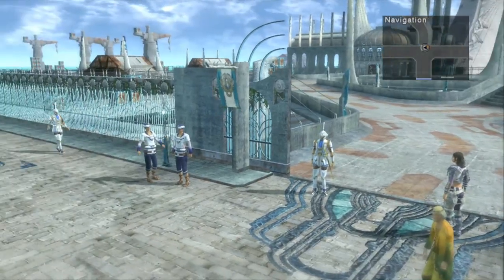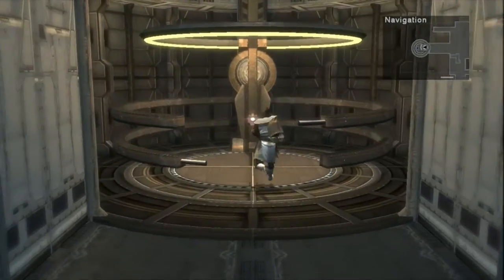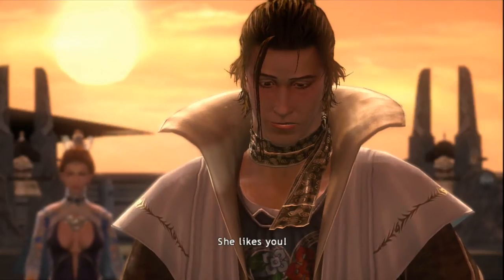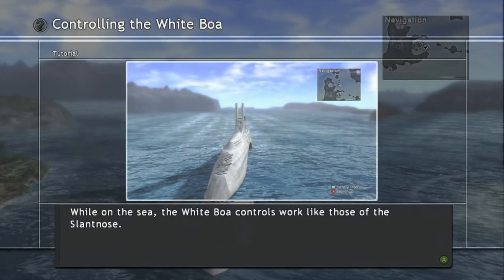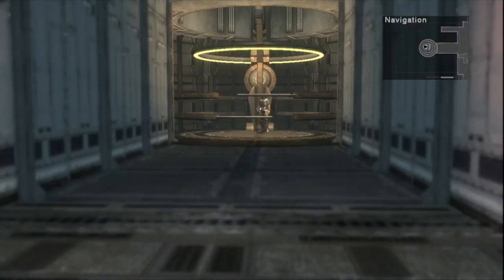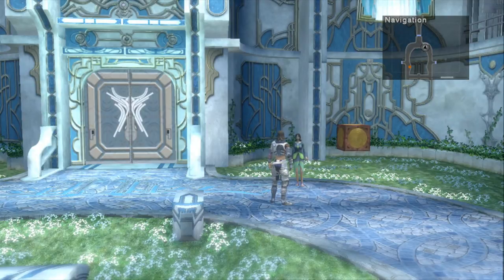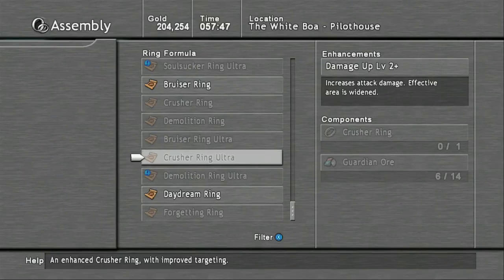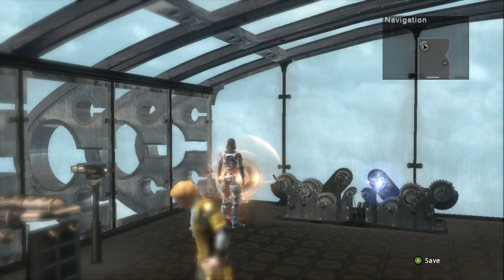Lets Play: Lost Odyssey- Part 77 "The White Boa"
In this episode we obtain the huge ship called the White Boa, also the Nautilus can be stored inside the hanger of the White Boa. The Nautilus also has been upgraded with a new engine, allowing the new Jump command, which lets you jump out of the ocean and fly in the air! With our newly acquired ships we head back inside the White Boa so that we can loot all the good items inside of it! Also we craft a few different level 3 Rings! The Greed Ring, and the Sun Ring, which in my opinion, are the two best Rings in the game!